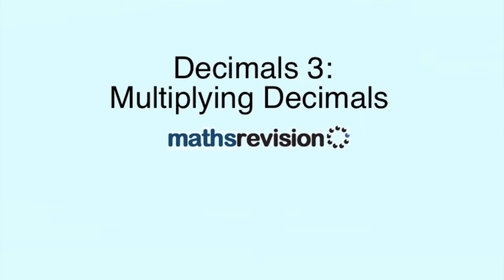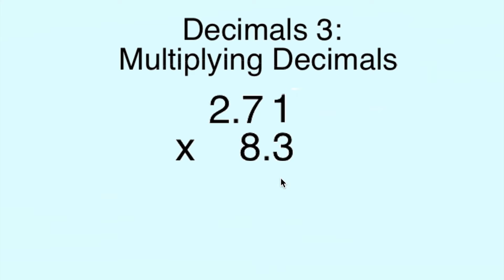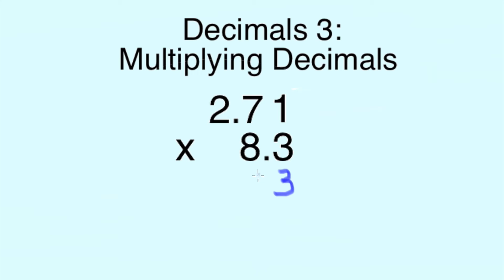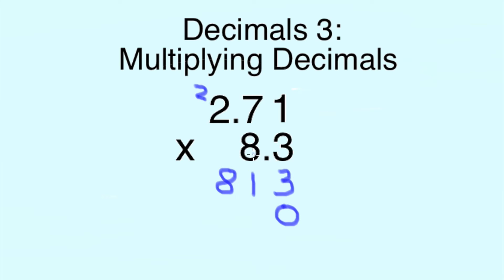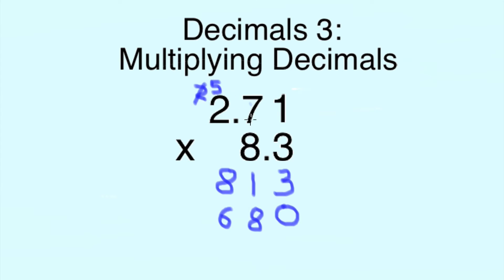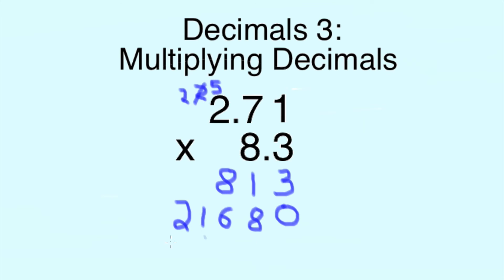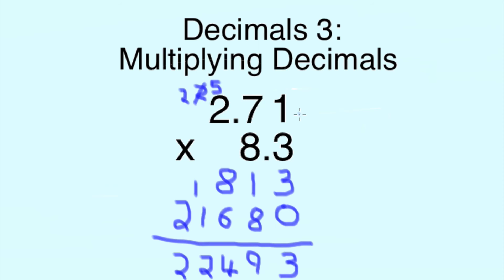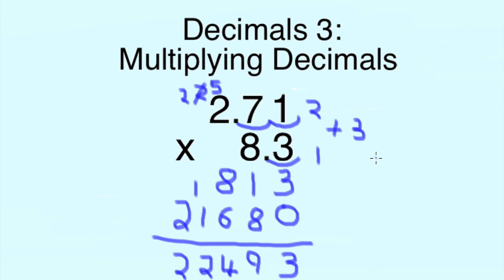Multiplying Decimals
A tutorial on multiplying decimals.